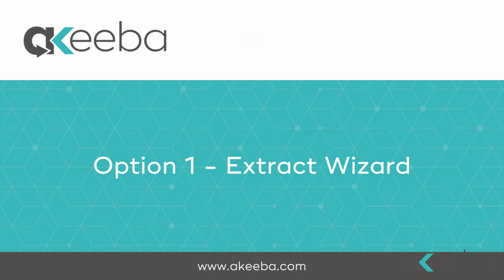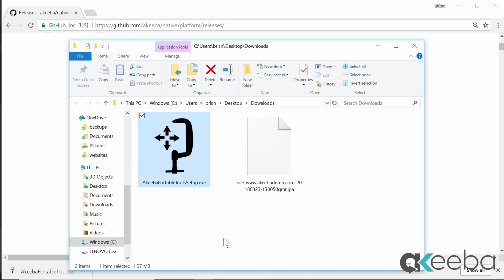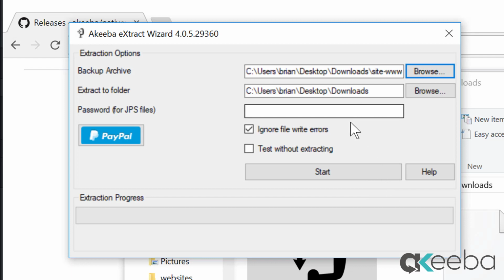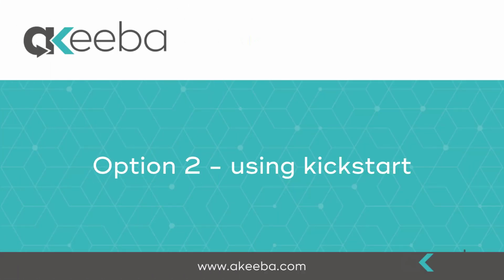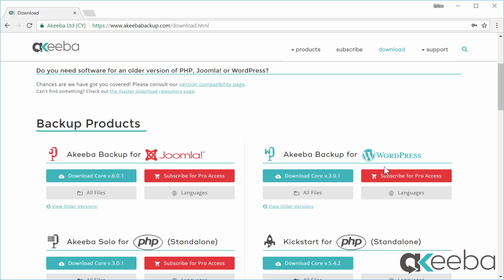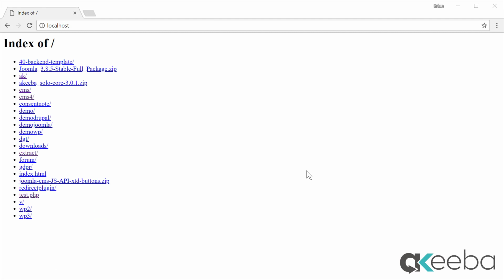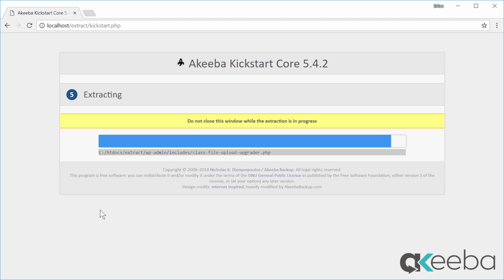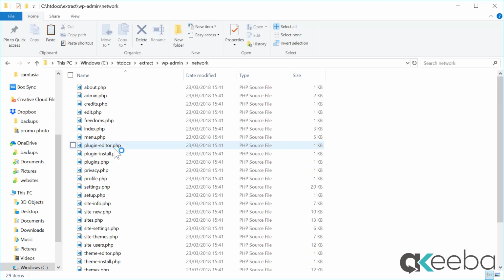Recover a single file (old)